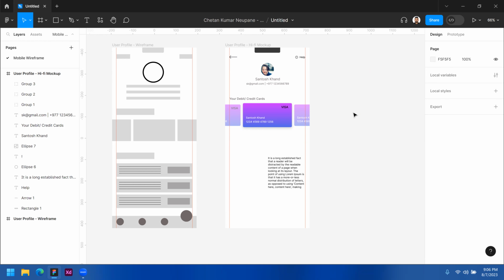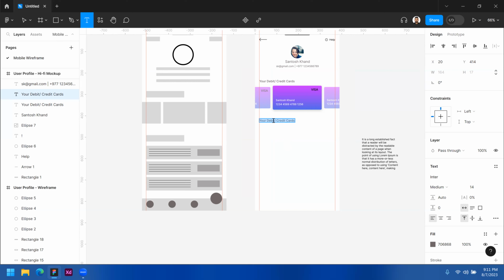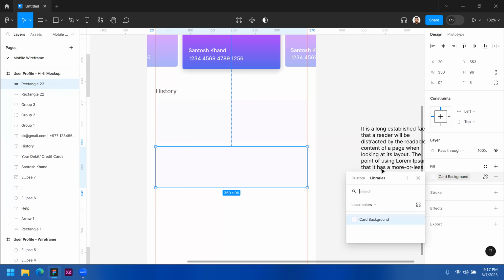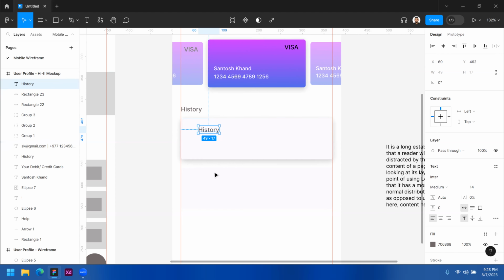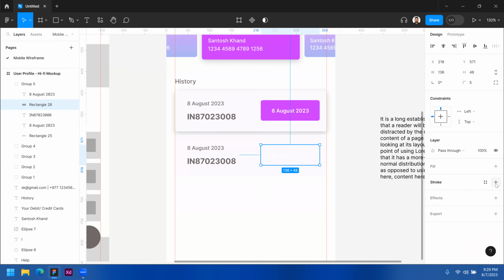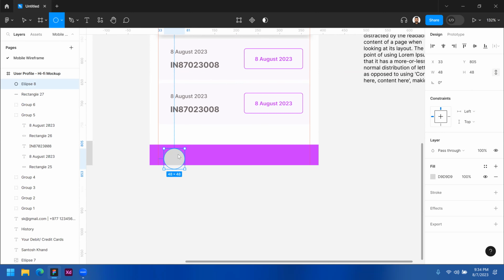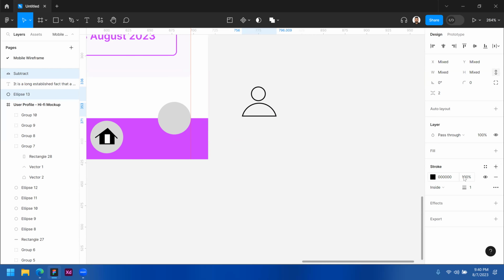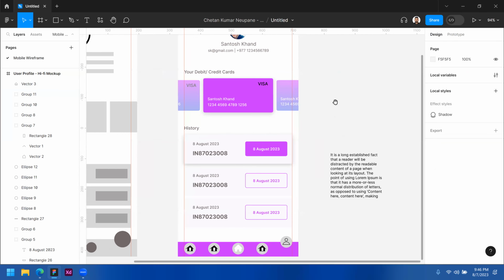Figma Mockup Tutorial: Design Hi-Fi Prototypes from Scratch for Absolute Beginners Part 14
Description:
Welcome to our comprehensive Figma tutorial for absolute beginners! In this step-by-step guide, we'll take you on a creative journey, teaching you how to create stunning high-fidelity mockups in Figma, the industry-standard design tool.

Figma is a powerful cloud-based design platform that empowers designers and developers to collaborate seamlessly in real-time. Whether you're a UI/UX designer, a developer, or just starting in the world of design, Figma is a must-know tool in your arsenal.

🔹 Why High-Fidelity Mockups? 🔹
High-fidelity mockups are realistic and detailed representations of your design ideas. They help you communicate your vision more effectively to stakeholders, clients, or team members, leading to better feedback and efficient decision-making.

- Setting up your Figma workspace: Master the interface and essential tools.
- Wireframing: Build a solid foundation for your design.
- Designing high-fidelity mockups: Adding colors, images, and interactive elements.
- Prototyping: Bring your designs to life with interactive transitions and animations.
- Collaboration and sharing: Work with others and get feedback on your designs.

This tutorial is tailored for absolute beginners with little to no prior experience in Figma or design. Whether you're a student, a hobbyist, or someone eager to enhance your skillset, this tutorial is the perfect starting point.

All you need is a free Figma account, a computer (Windows, Mac, or Linux), and a desire to unleash your creativity.

Chetan, your instructor, is a seasoned UI/UX designer with years of experience in creating jaw-dropping interfaces. With a passion for teaching, they'll guide you through the process with clarity and enthusiasm.

Join us now and embark on an exciting journey into the world of Figma design. Happy designing! 🚀

Welcome to Talatum Creatives!
Are you ready to embark on an exciting journey into the world of User Experience (UX) and User Interface (UI) Design? Look no further! Our YouTube channel is your one-stop destination for everything related to UX and UI design principles, courses, tools, and more.

What You'll Find on Our Channel:

1. UX Design Principles:** Delve into the fundamentals of UX design and learn the core principles that drive exceptional user experiences.

2. UI Design Mastery:** Unleash your creativity and master the art of crafting visually stunning and intuitive user interfaces with our expert insights and UI design tools.

3. User Experience Demystified:** Discover the true meaning and significance of user experience (UX) design, and how it impacts the success of products and services.

4. Information Architecture Unveiled:** Understand the critical role of information architecture in UX design, its definition, and real-world case studies that showcase its effectiveness.

5. Crafting User Personas:** Learn how to create powerful user personas that bring your target audience to life and inform your design decisions.

6. Wireframe Design Essentials:** Get a comprehensive understanding of wireframe design, its purpose, and how it acts as the blueprint for successful UX projects.

7. Rapid Prototyping in UX:** Explore the world of rapid prototyping and discover how it facilitates quick iterations, fosters innovation, and brings your design ideas to life.

8. Design Thinking in Action:** Follow the step-by-step design thinking process and apply it to your own projects to drive innovation and solve complex problems.

9. Embracing Design Systems:** Unlock the potential of design systems and streamline your design workflow for consistency and efficiency.

Whether you're a seasoned UX/UI professional or just starting your design journey, our channel caters to everyone's needs. We're committed to providing valuable content, insightful tutorials, and practical tips to help you excel in the ever-evolving world of UX and UI design.

Description is Generated by using ChatGPT."